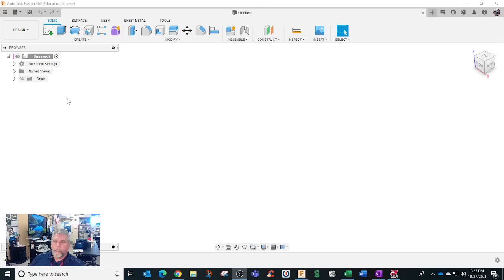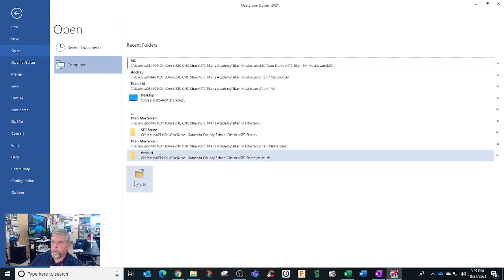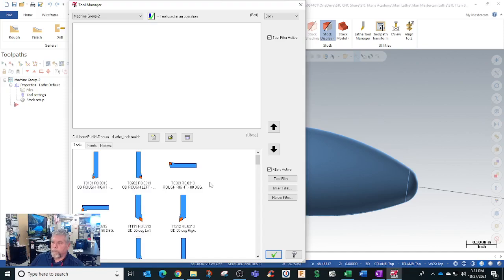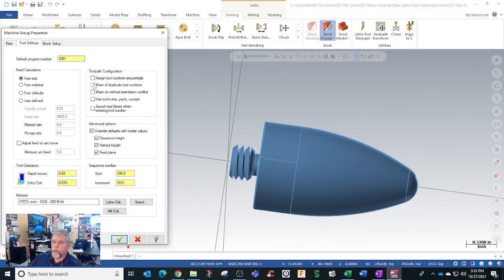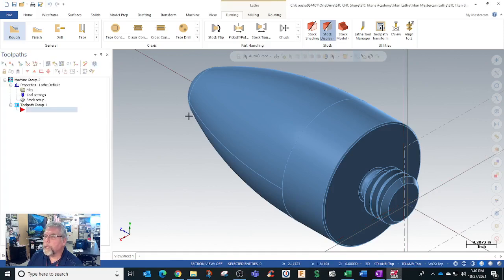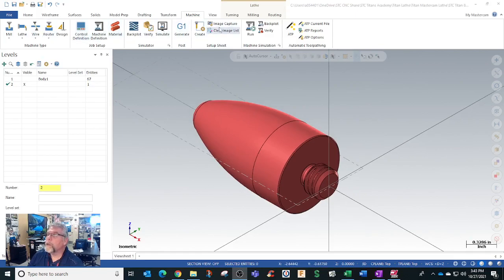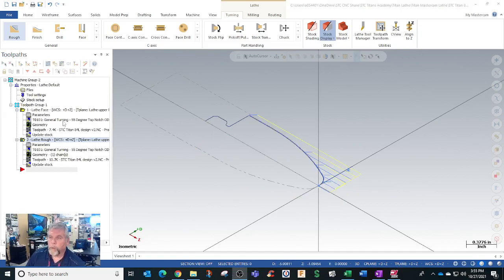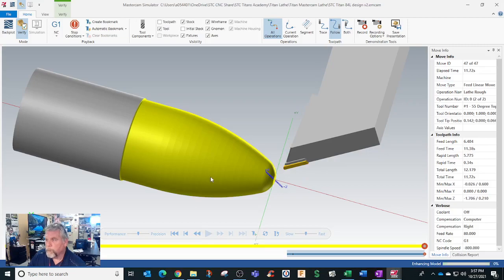STC 84L Mastercam